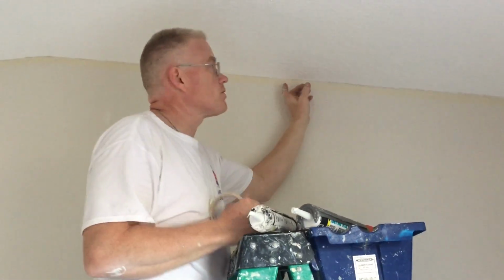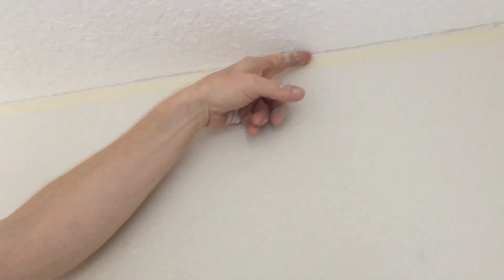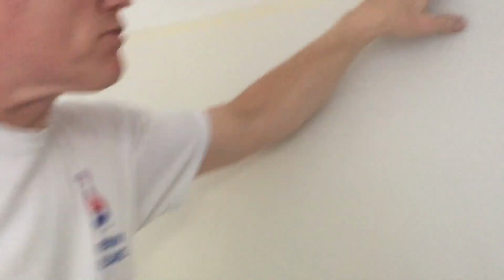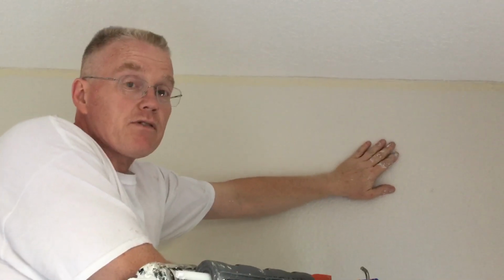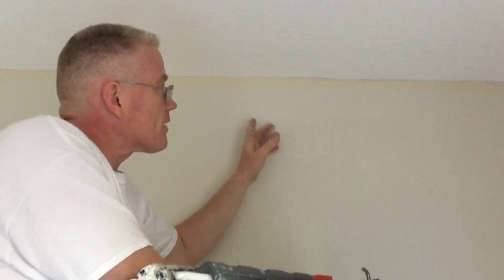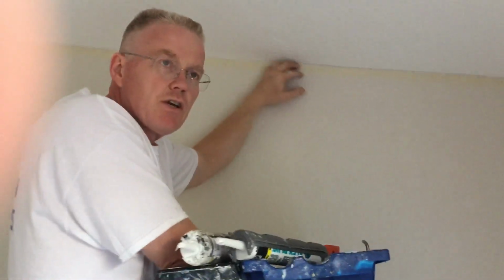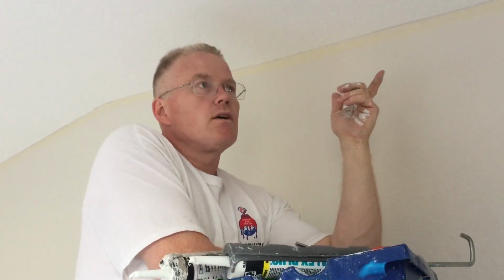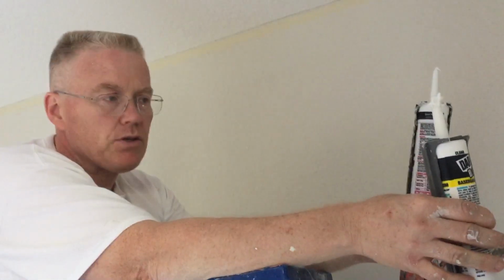How To Paint/Cut A Straight Line On A Textured Wall And Ceiling Part I - Spencer Colgan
How to paint /cut a straight line on a textured wall and ceiling Part I